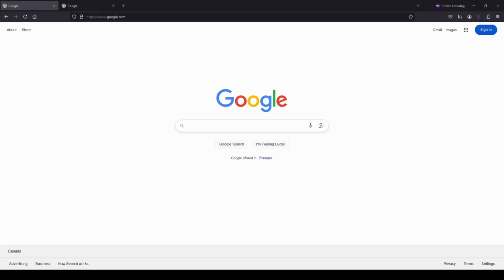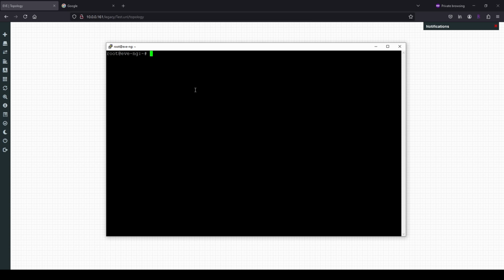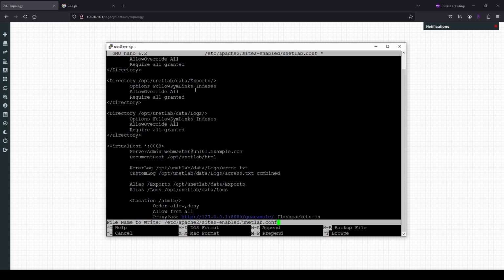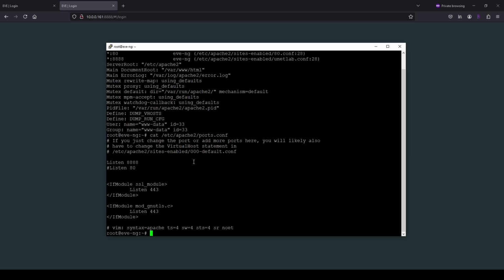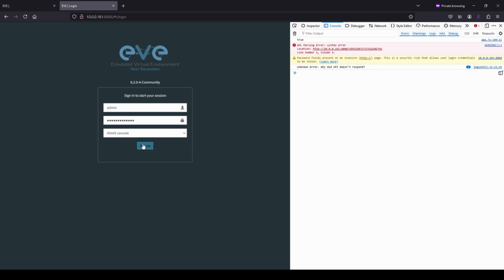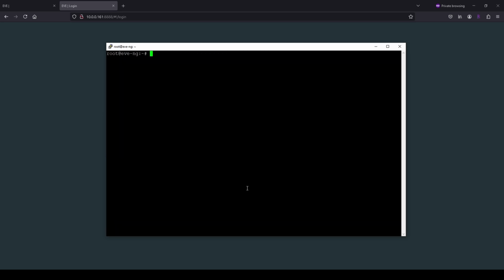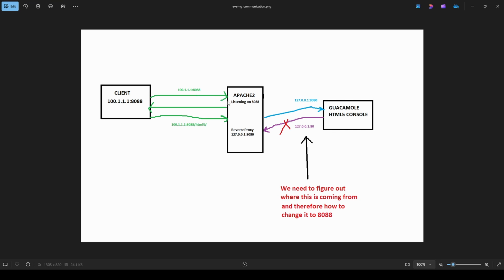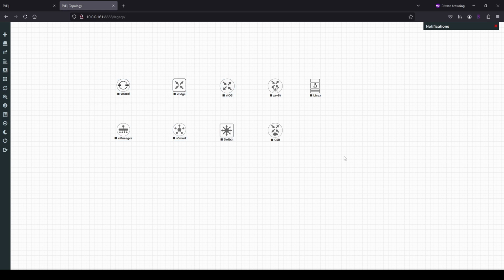"How to Change the Default Port in EVE-NG | Stop Using Port 80!"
"Struggling with EVE-NG's default port settings? In this quick and easy tutorial, I'll show you how to change the default port (80) in EVE-NG to a custom port, like 8088, to improve security and avoid conflicts with other services. Perfect for beginners and IT pros! 🚀

💡 Got questions? Drop them in the comments, and I'll help you out! 🔔